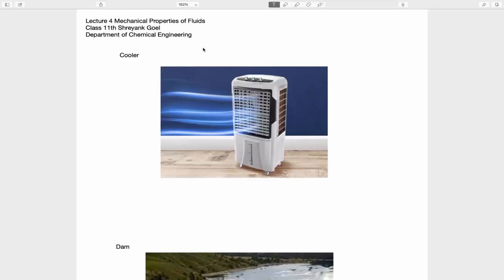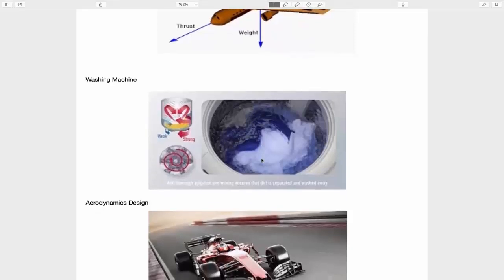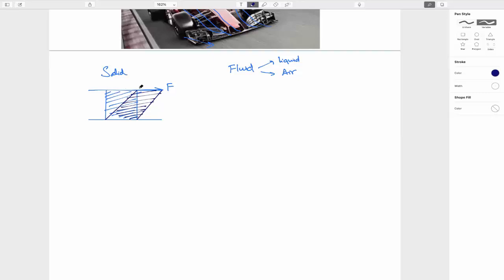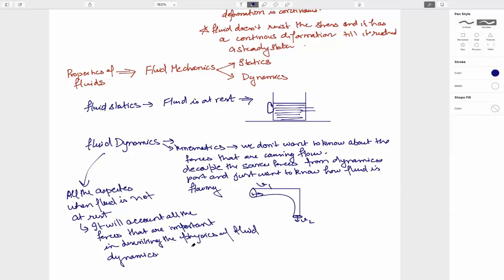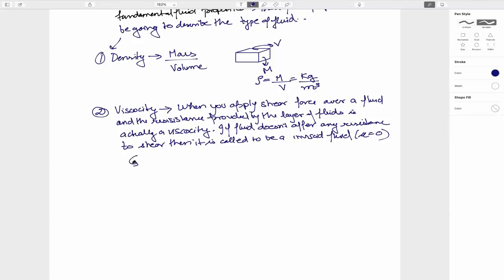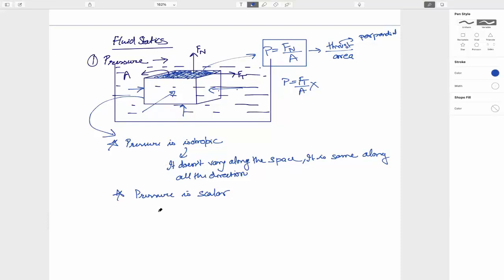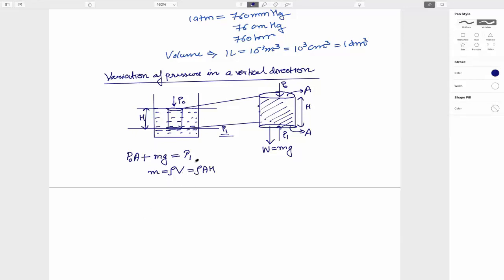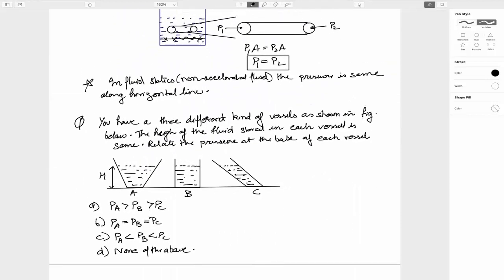Physics XI | Mechanical Properties of Fluids Lecture 01 By Shreyank Goel (IIT Kanpur)